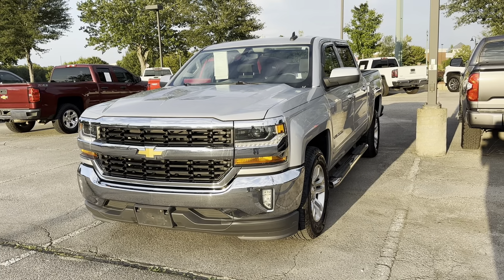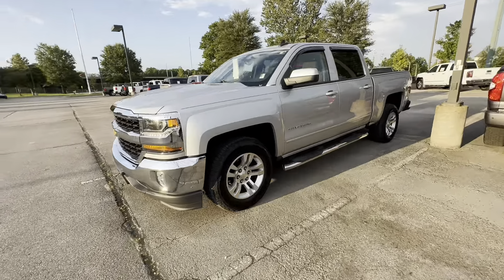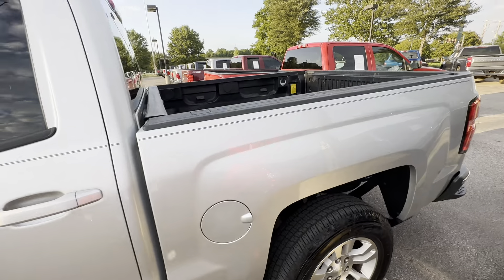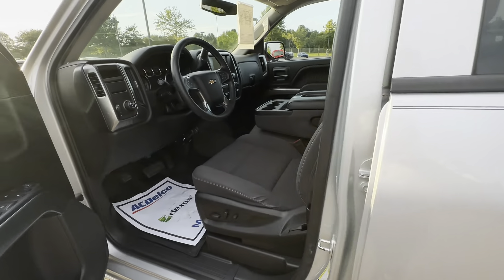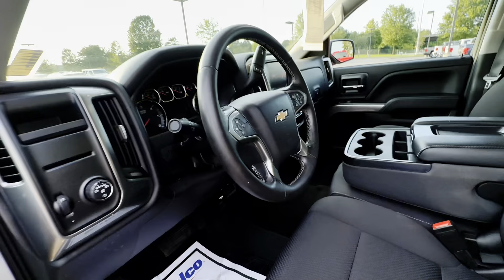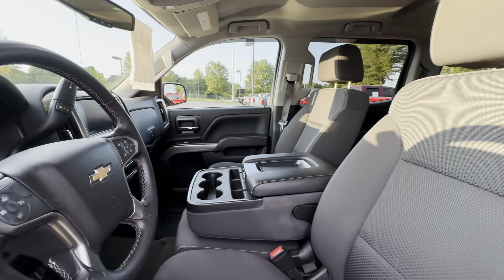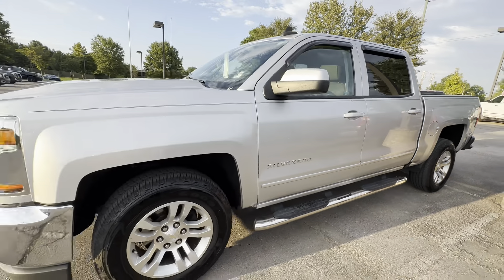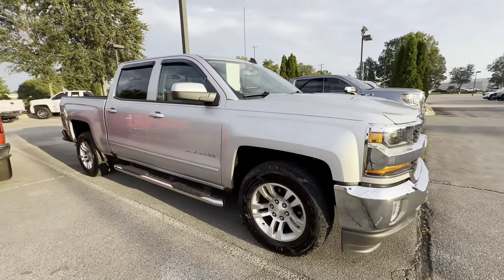2018 CHEVROLET SILVERADO 1500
Z75042A